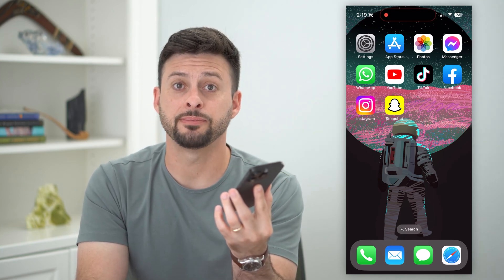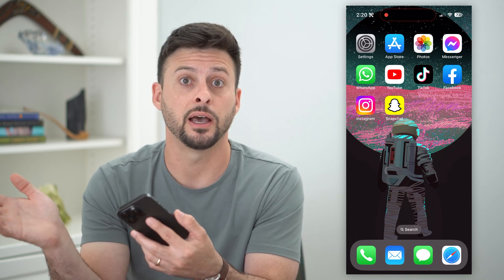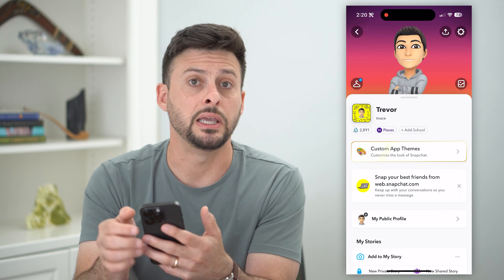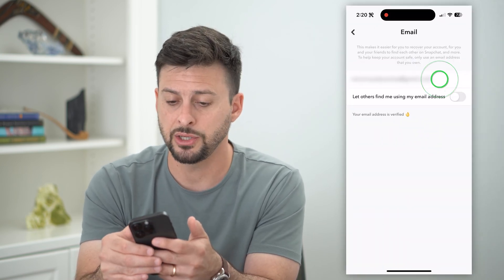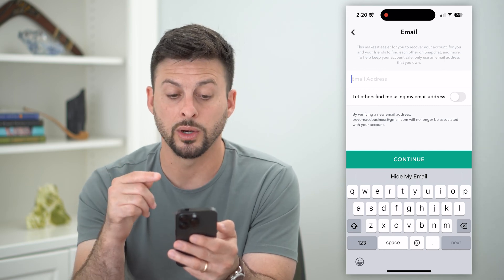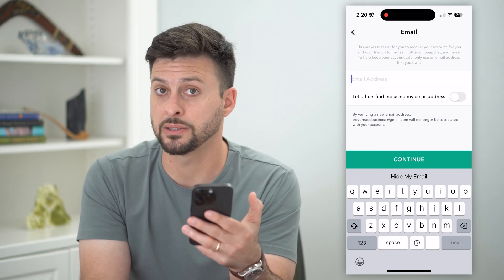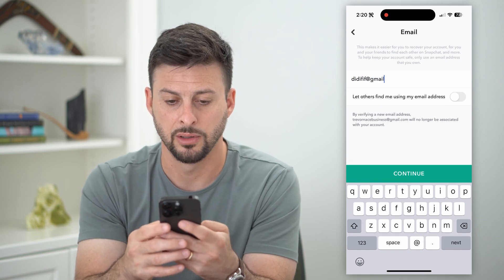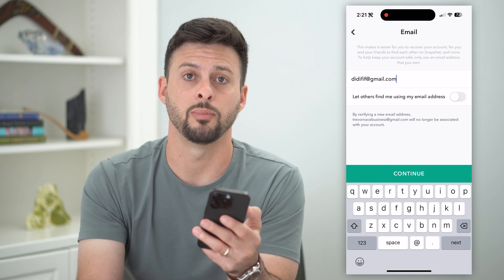How To Change Email Address On Snapchat